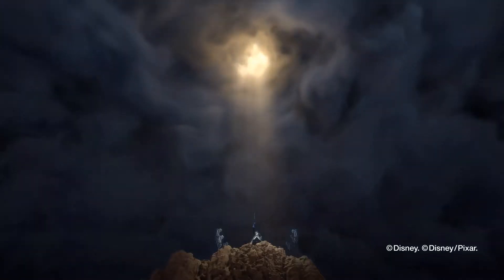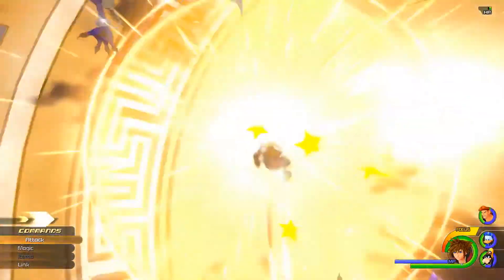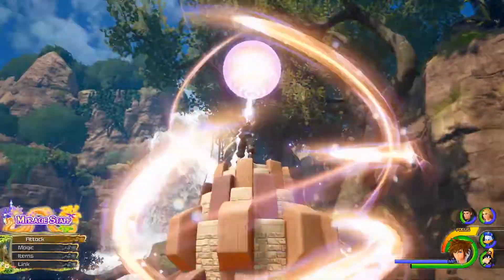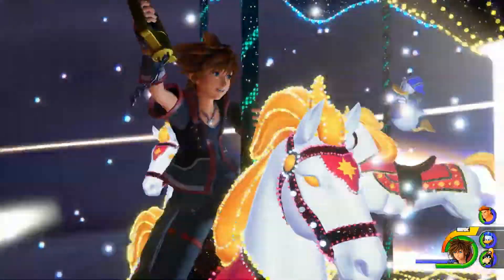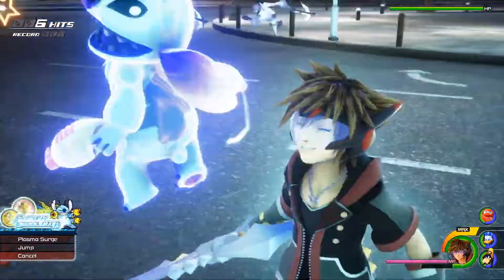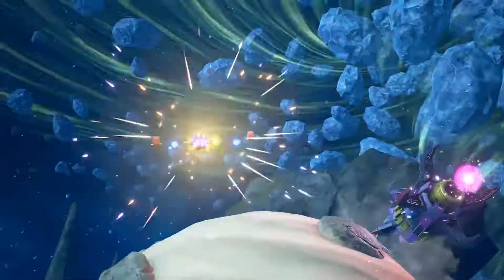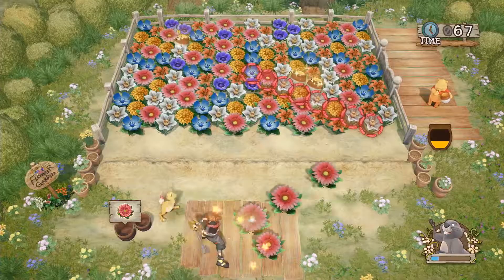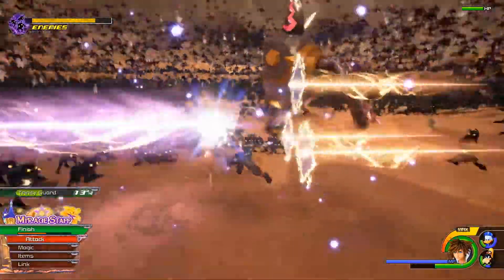Trailer #6 - Kingdom Hearts III | Explicação de Jogabilidade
Bem-vindo ao mundo do KINGDOM HEARTS III e da jornada épica de Sora para restaurar a luz aos mundos e tentar finalmente derrotar o Mestre Xehanort, a verdadeira Organização XIII, e a escuridão que ameaça tudo!

Confira este vídeo para saber mais sobre a grande variedade de ataques que Sora tem à sua disposição para enfrentar a escuridão!

Aprenda sobre as Keyblades místicas e sua poderosa transformação. Sora também poderá lançar feitiços mágicos, conectar-se com os espíritos dos lendários personagens da Disney e até invocar o poder dos parques com as Atrações!

KINGDOM HEARTS III está chegando ao Sony PlayStation 4 em 29 de janeiro de 2019.